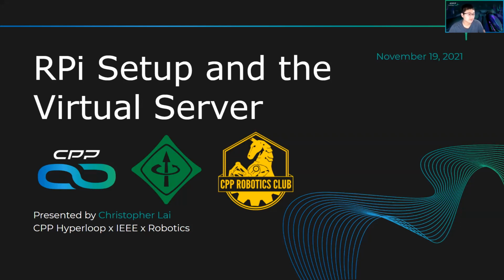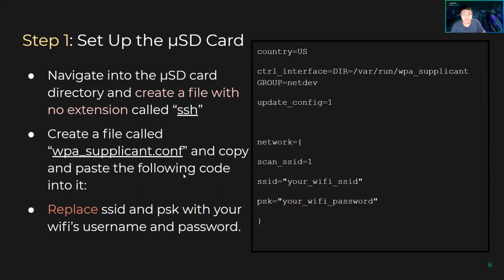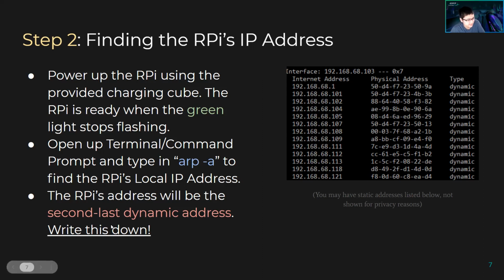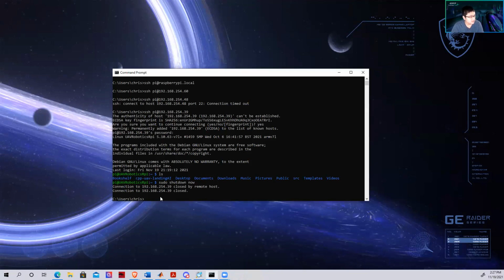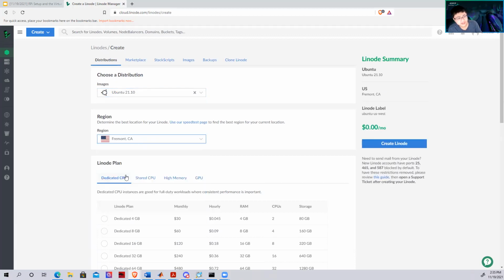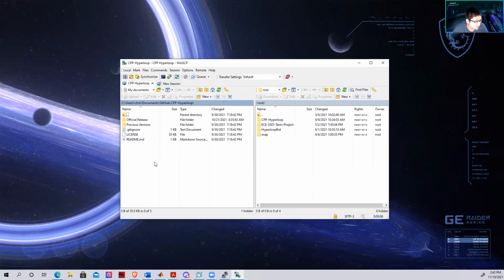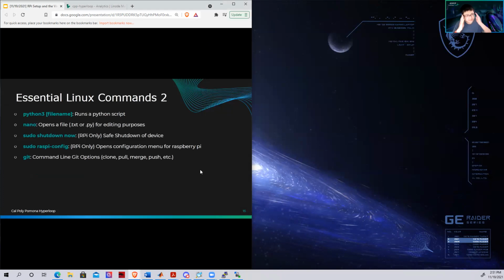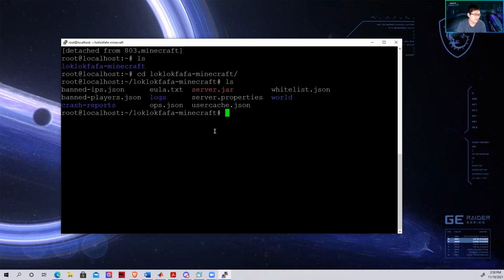[11/19/2021] RPi Setup and the Virtual Server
CPP Hyperloop x IEEE x Robotics
RPi Setup and the Virtual Server

Topics Covered:
HDMI Setup
Headless Setup
RPi Imager
uSD setup
Advanced IP Scanner
SSH
Essential Linux Commands
Linode
PuTTY/WinSCP
Accessing VPS